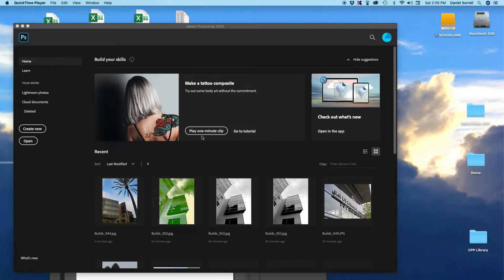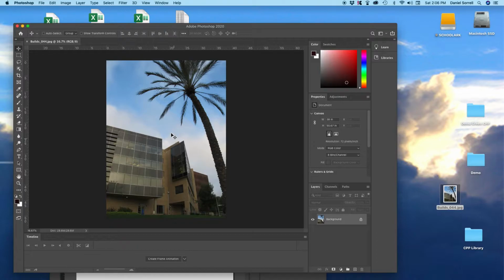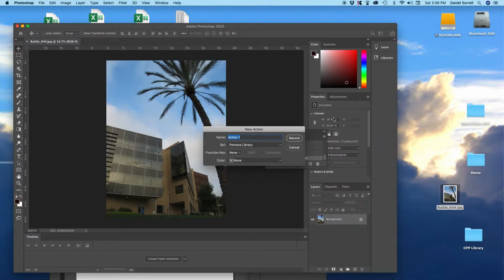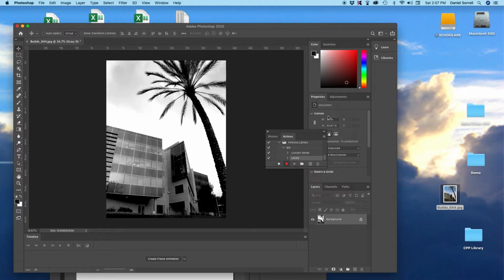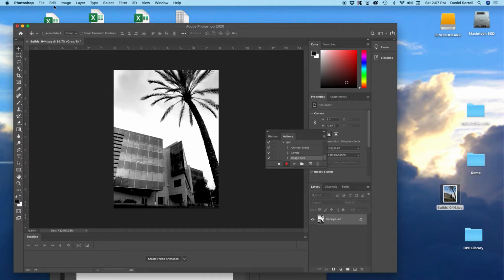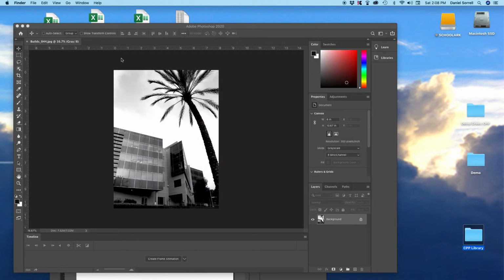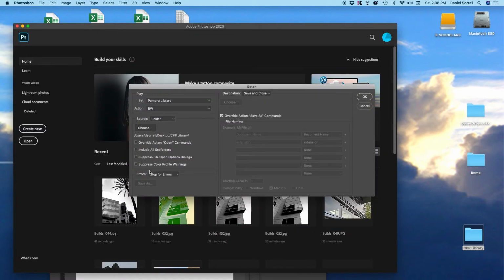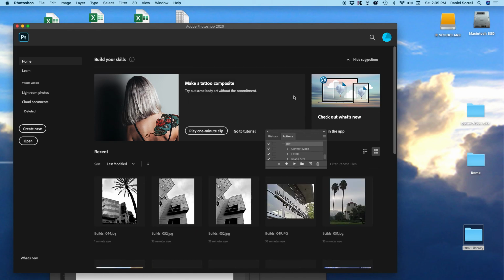223B_Building Actions in Photoshop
How to create Actions in Photoshop. this process is great for changing at large number for images in a few key strokes.